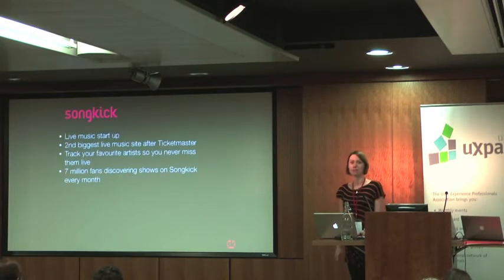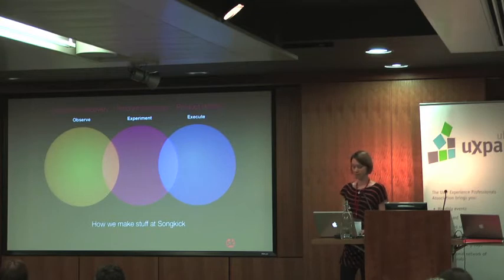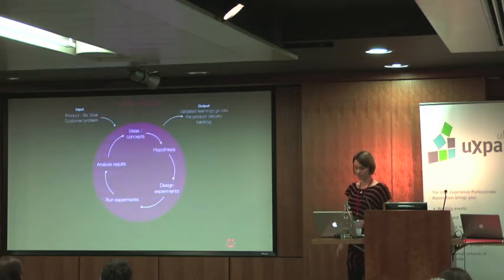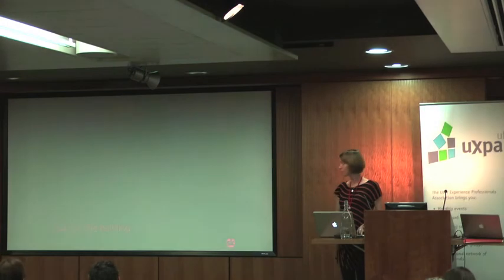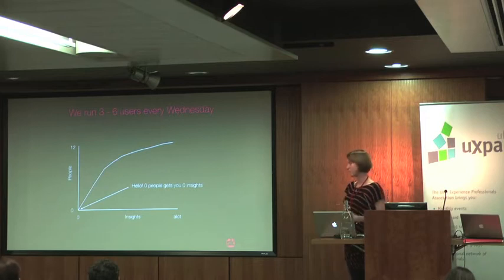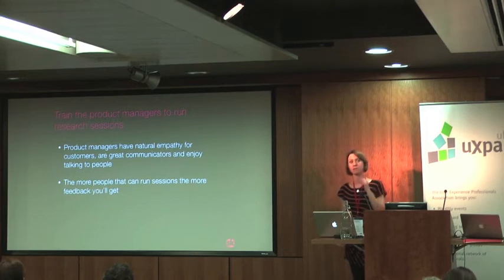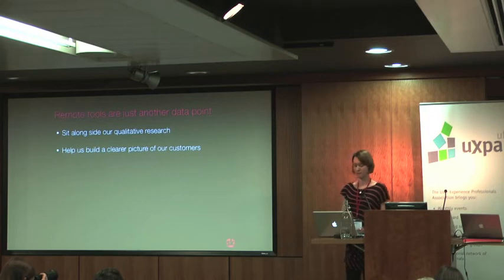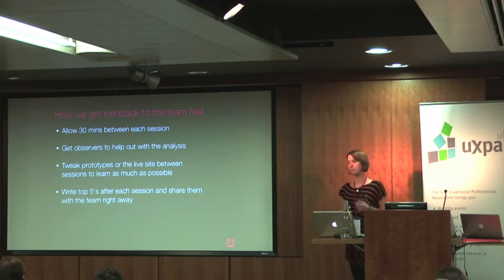Jo Packer - How to do User Research at a Startup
The lean startup world talks a lot about customer development, which is all about "getting out of the building" and getting feedback from real customers, whereas the UCD-world talks about user research -- understanding your users to inform your design. In this talk I'll tell you how Songkick brought fast and cheap user research tools into its regular product development process, and how we learned to make user research and lean start-up speak the same language.

Getting feedback from real people doesn't have to be intimidating or take forever, and you'll see how what you learn will impact your business. I'll tell you what tools & practices we've adapted for a fast-paced, unforgiving start-up environment.

Songkick is the second-largest live music site after Live Nation. Every month, millions of users find concerts on Songkick across web, iOS, Android, and our Spotify app. Songkick's partners include YouTube, BBC, and Deezer, and our investors include Sequoia Capital and Index Ventures.